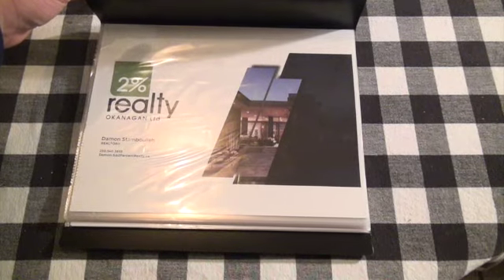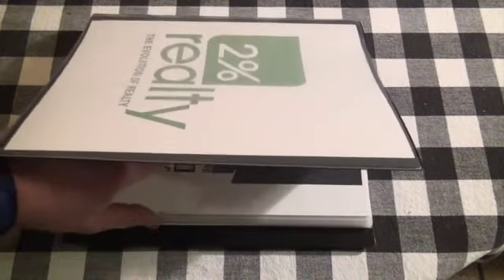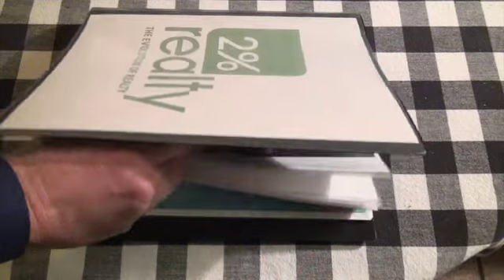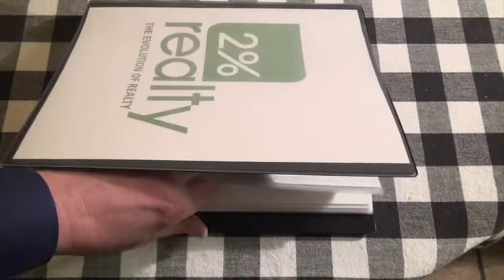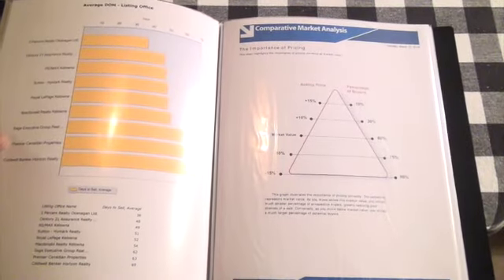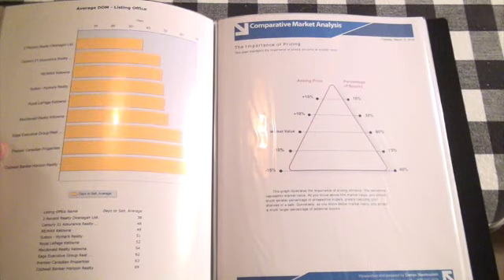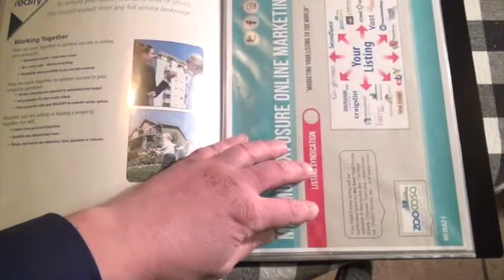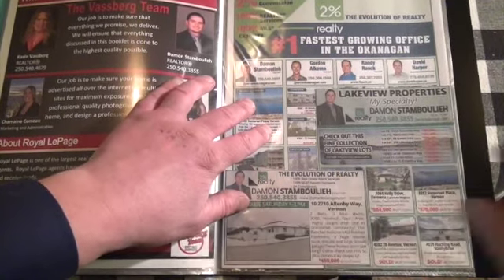Listing Presentation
This video is about Listing Presentation